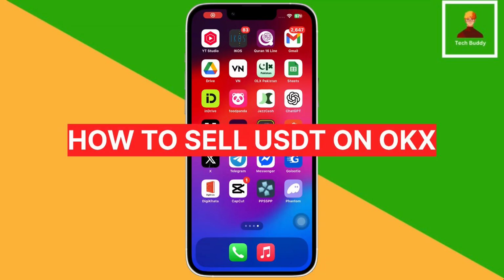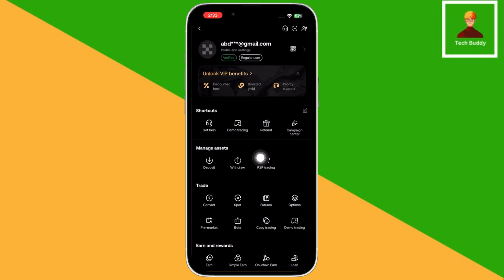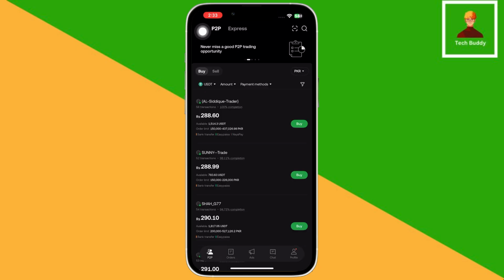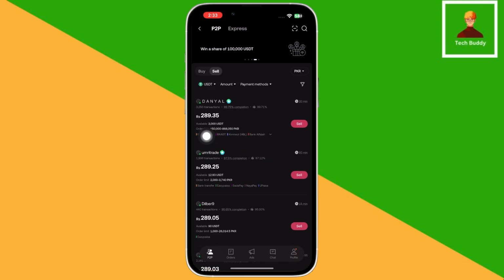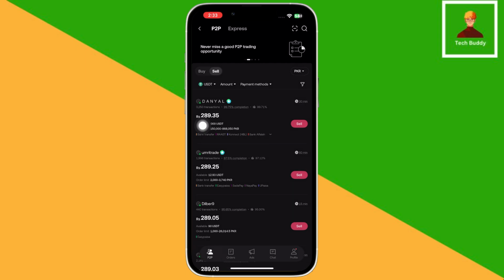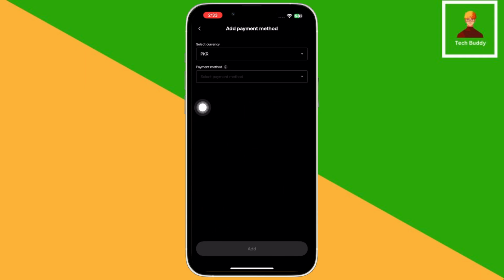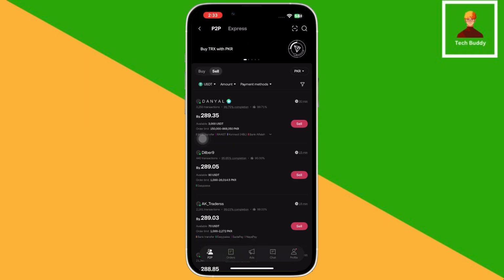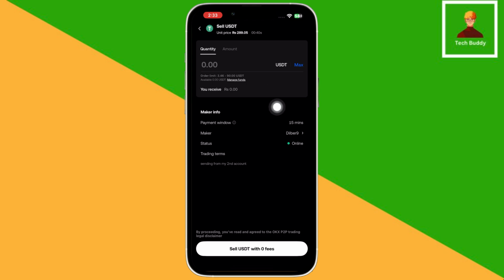How To Sell USDT On OKX (Step By Step)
Learn how to sell USDT on OKX Exchange  in this step-by-step tutorial.